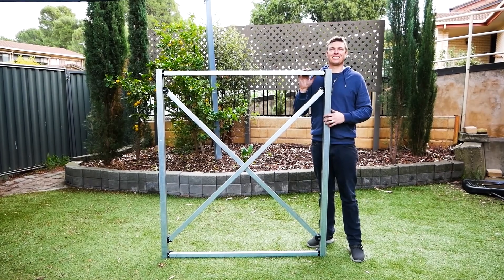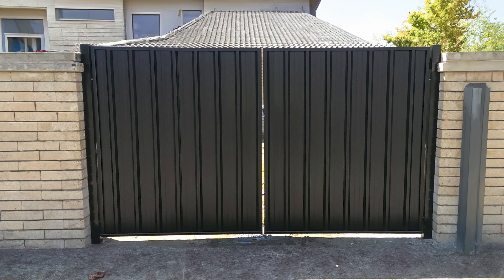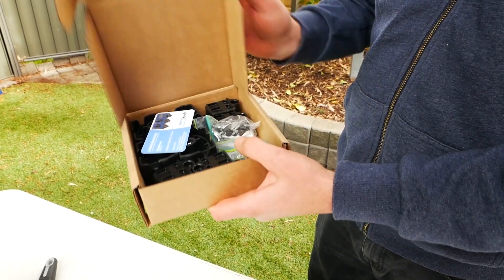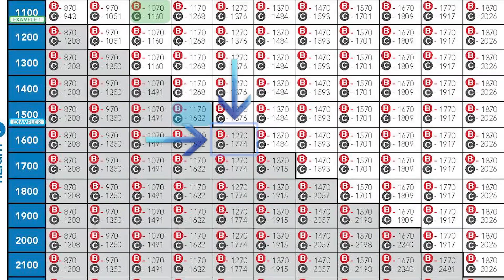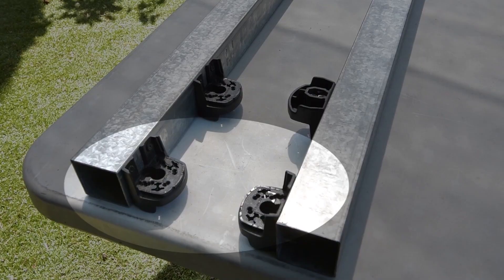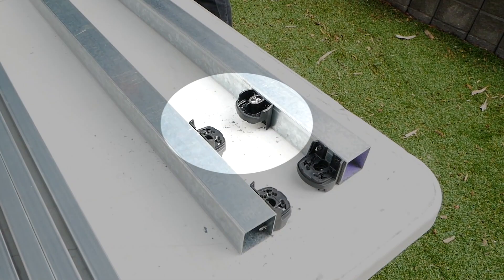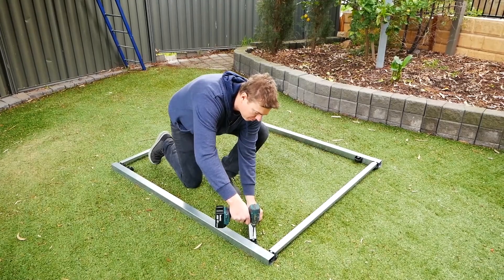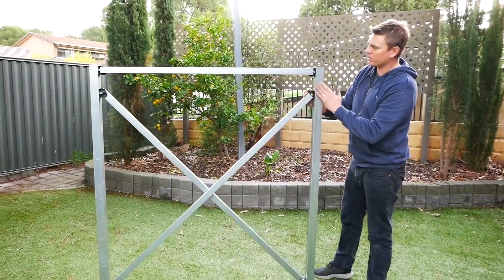How to build Kwiktech Easy Frame DIY 1m to 2.4m Step by Step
Kwiktech's creator walks us through how to build metal frameworks that are perfectly square every time, and much faster than welding! This framework is built using Kwiktech's Easy Frame DIY connector kit.

Cost-effective, easy fabrication at the fingertips of all DIY'ers and builders. In 4 simple steps you can build anything you can imagine, using Kwiktech's connectors.